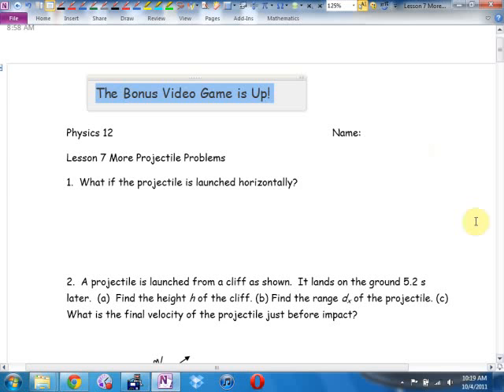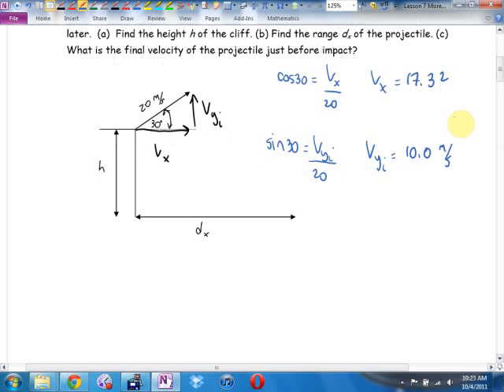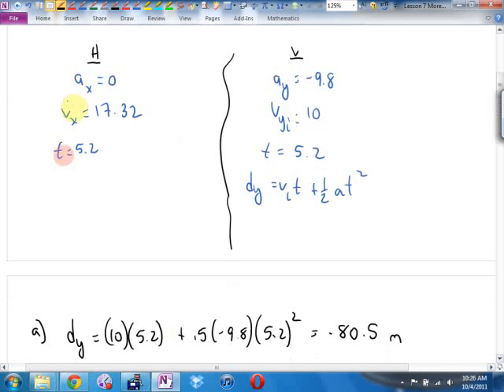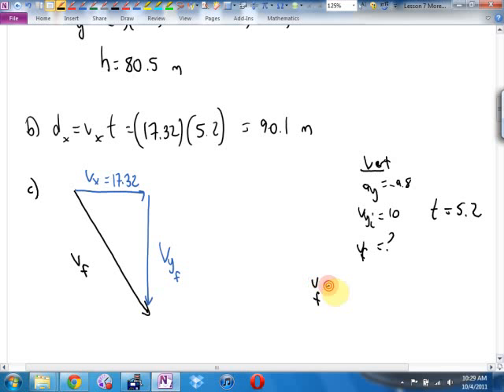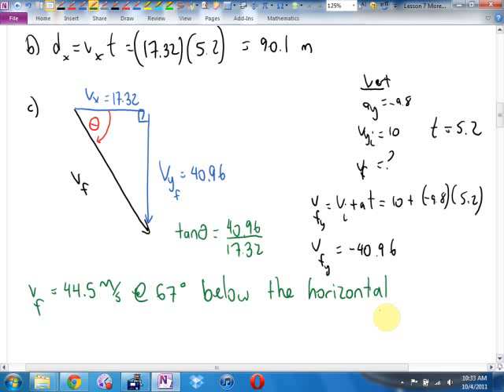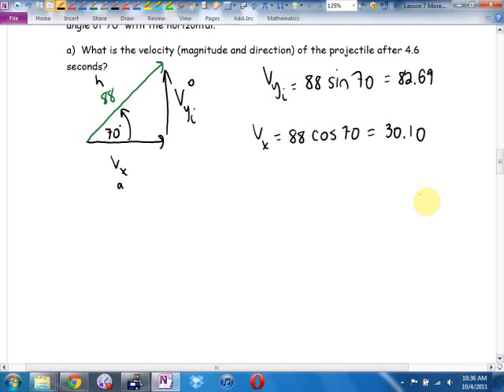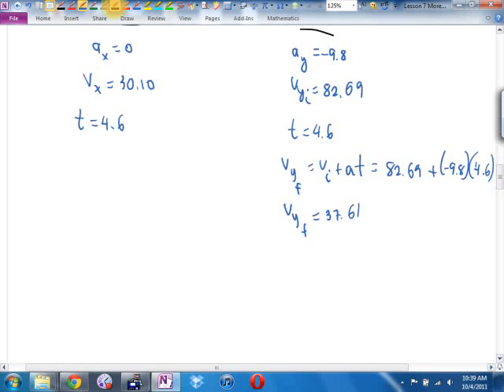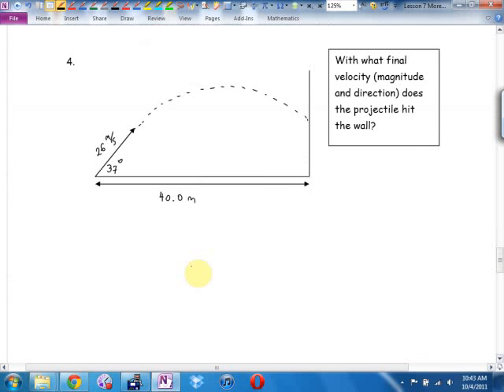Oct 4 Physics 12 U1L7 More Projectile Problems